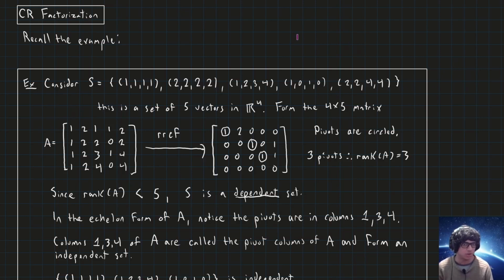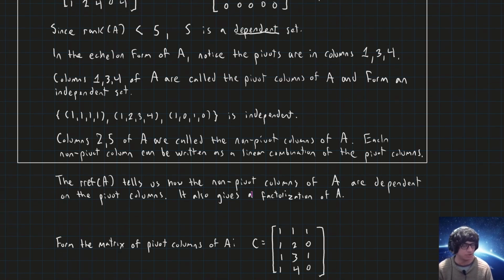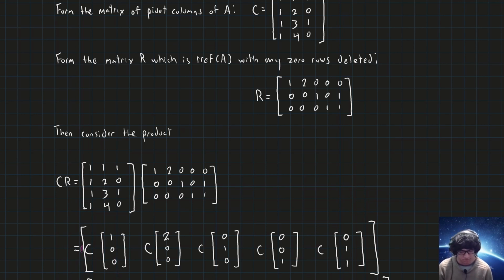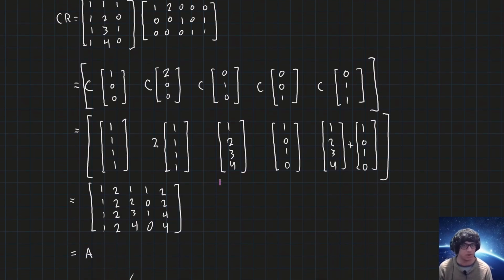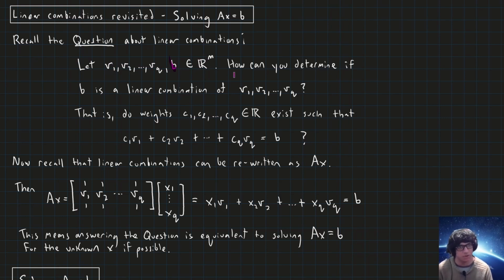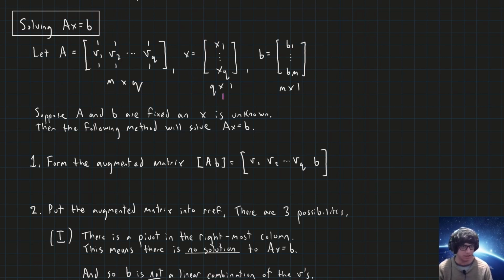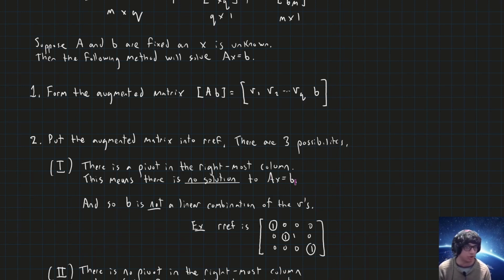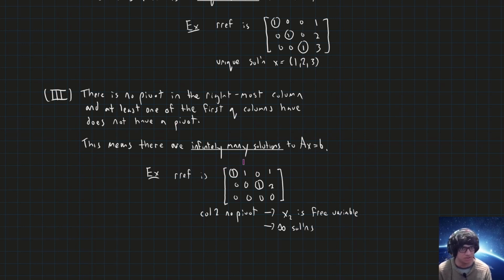Math 2LA3 Lecture 4